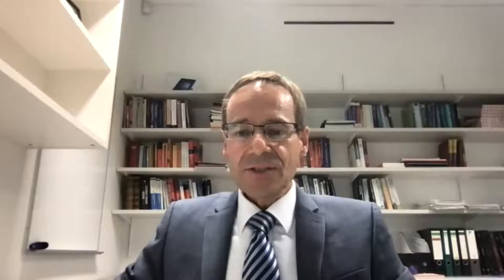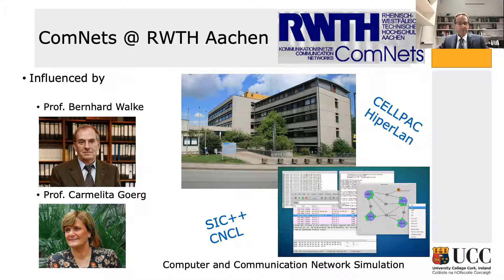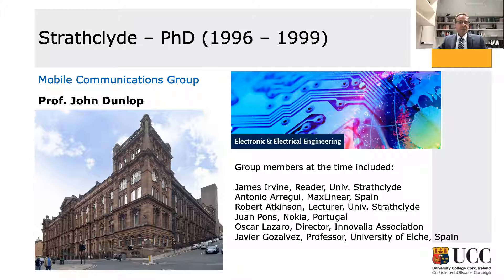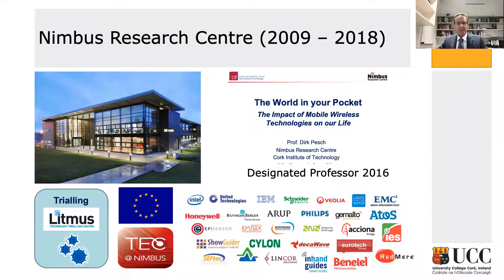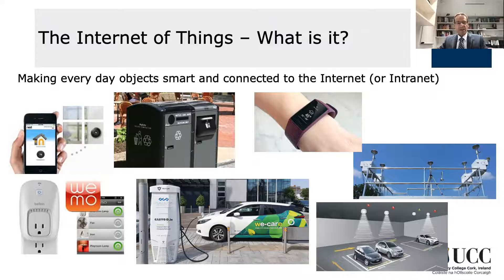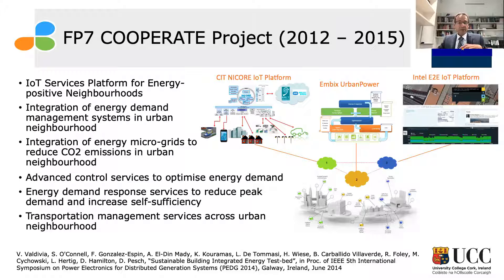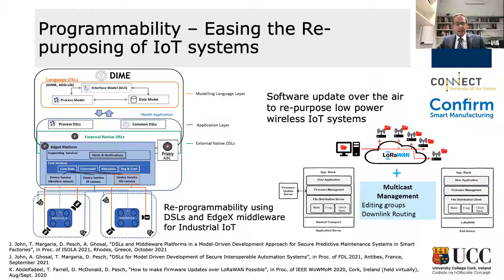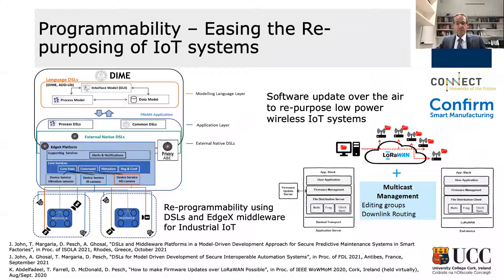The Internet of Things and Sustainability - Professor Dirk Pesh - UCC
The Internet of Things and Sustainability, an Inaugural Lecture that was given by Professor Dirk Pesch, from the School of Computer Science and Information Technology in University College Cork.